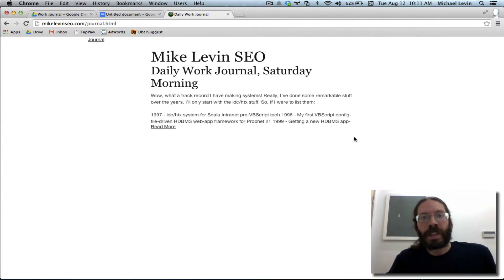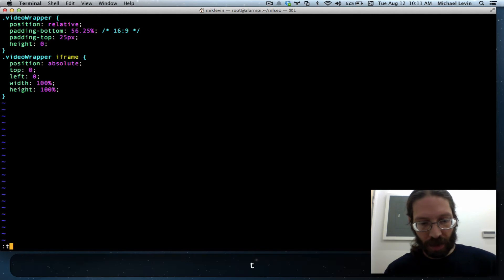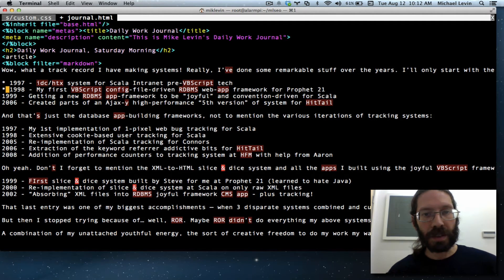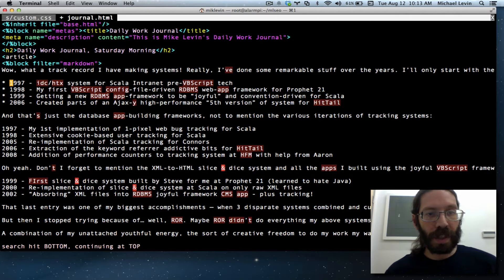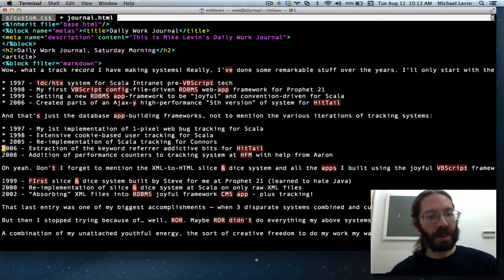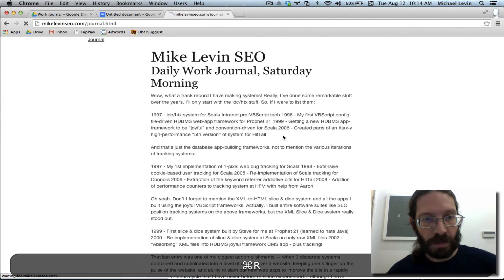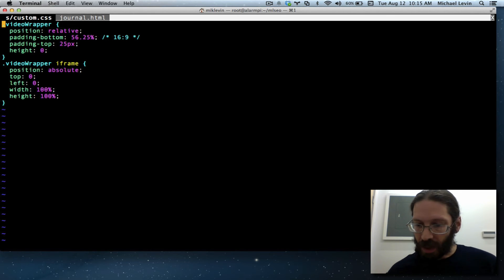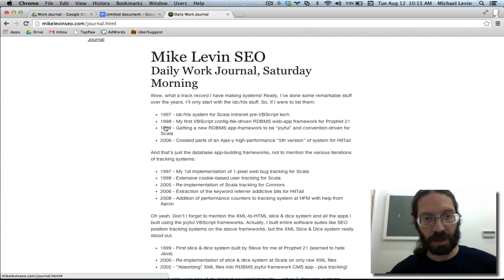vim macros tutorial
Hit: hit q+[any key a-z], start typing, hit q again, and then play it back with @+[the key you chose]. The rest is details and a uber-nerd Star Wars joke.